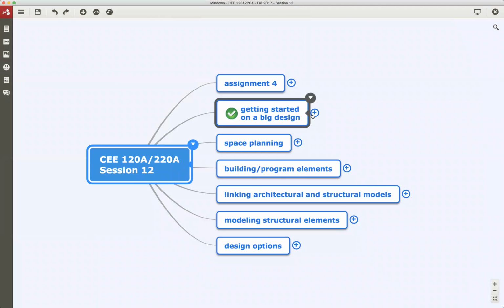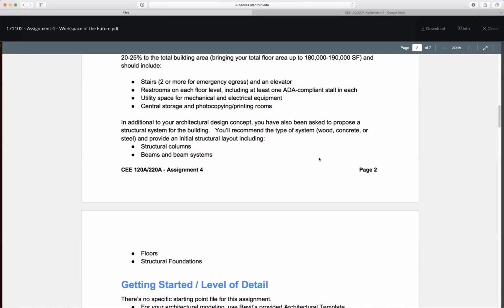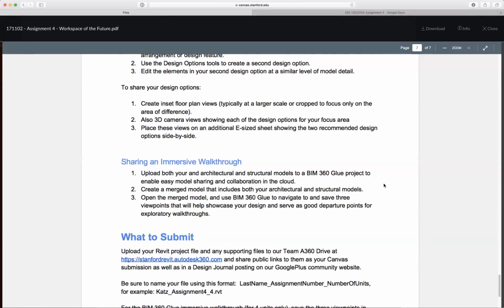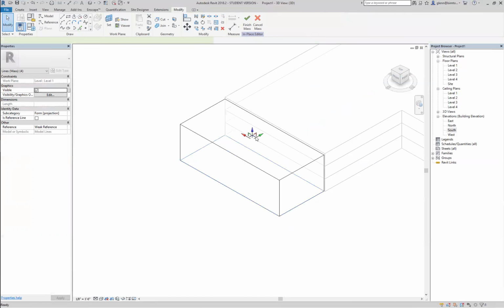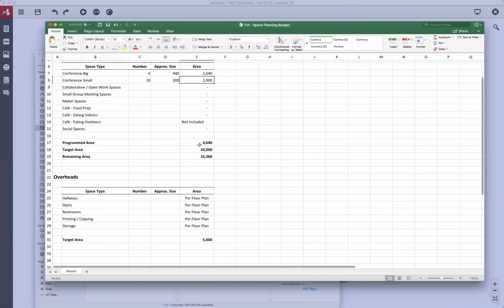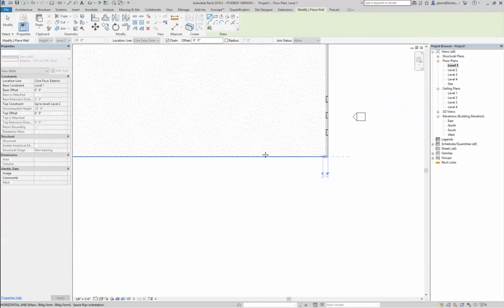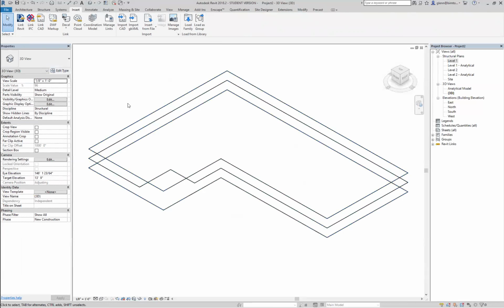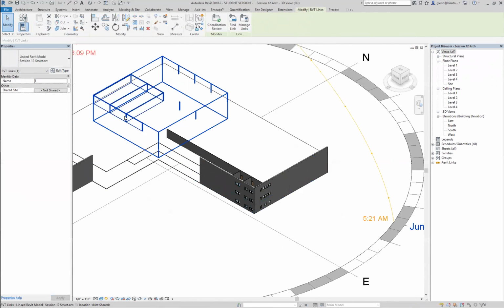GMT20171102 173537 glenn katz 1920x1200